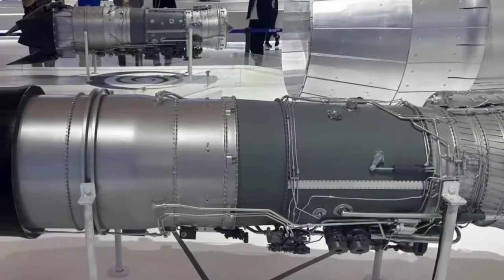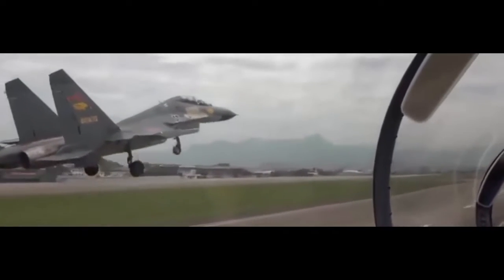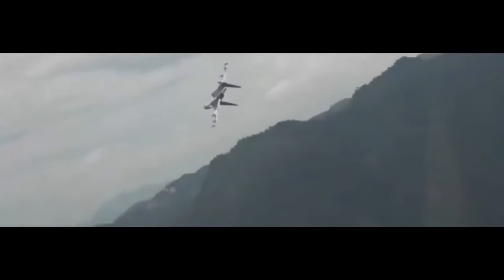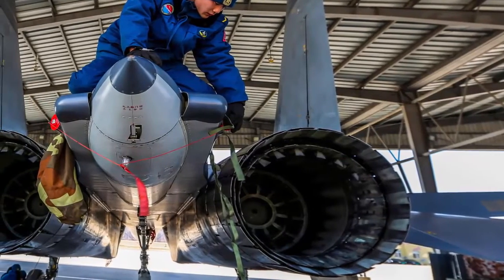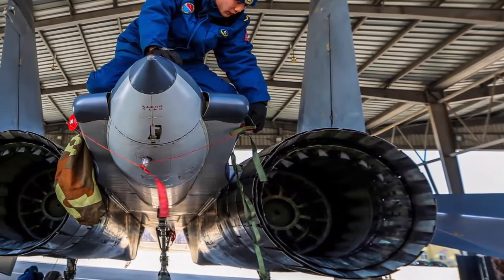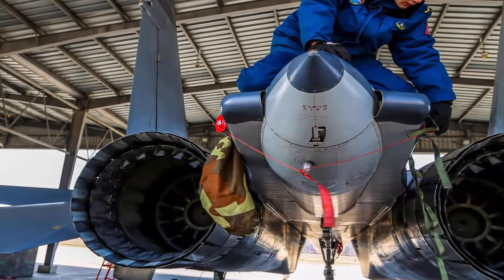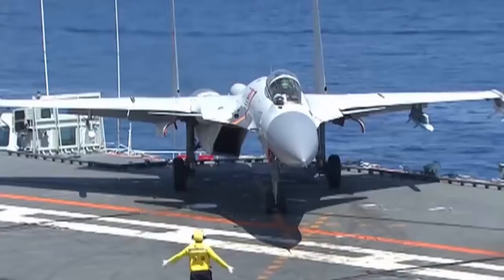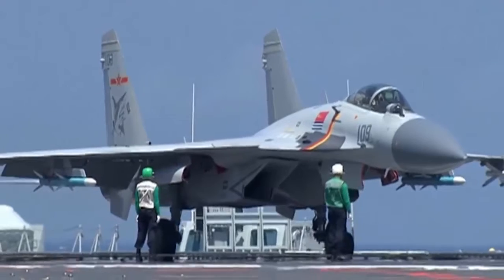J-15 with New WS-10 Engine: The Only Carrier based fighter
J-15 for now is The Only Carrier based fighter of Chinese Navy. and it'll be eqquiped with new ws-10 engine.